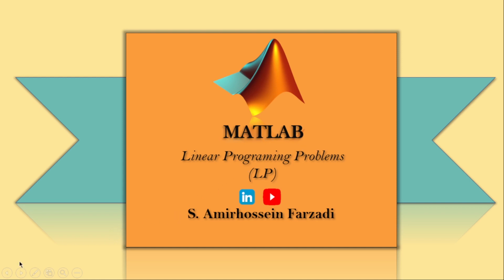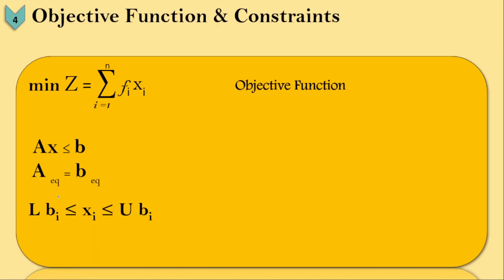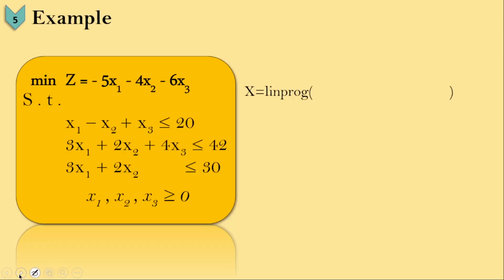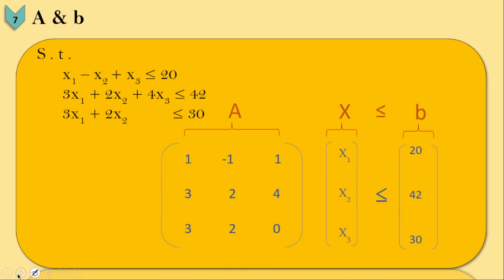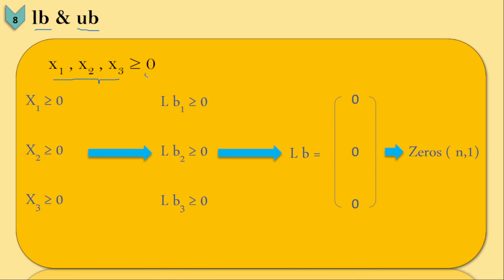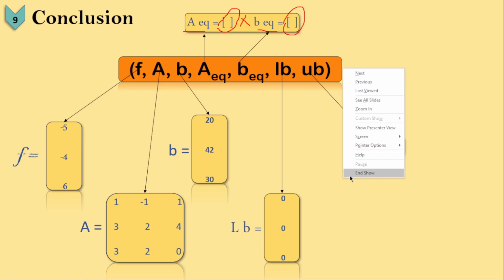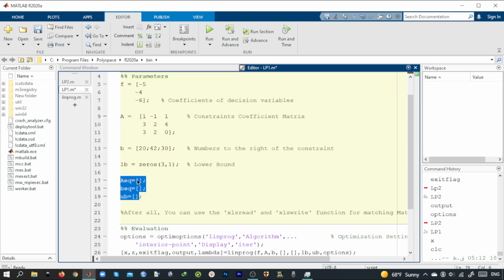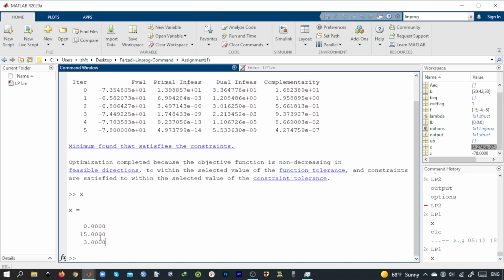Solving the Linear Programming Problems by MATLAB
In this video, I'll show you " How can we optimize a linear programming problem by MATLAB". With 'linprog' command in MATLAB, you can optimize your linear problems like a piece of cake!

0:00 Introduction
2:08 "linprog" command defenition
2:26 The ways that we can call this command (the Syntaxes)
3:23 The generally "Linear Programming Problems" form
4:28 An example of Linear Problem
4:59 Providing the inputs of linprog command from the problem
7:26 Conclusion so far before solving the problem by MATLAB
7:55 Coding the Problem in MATLAB and solving it by "linprog" command